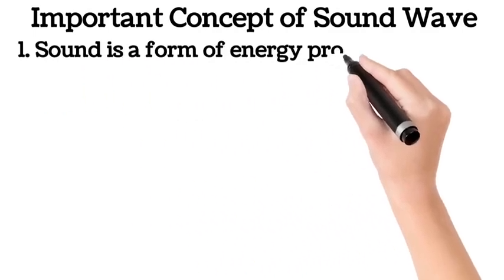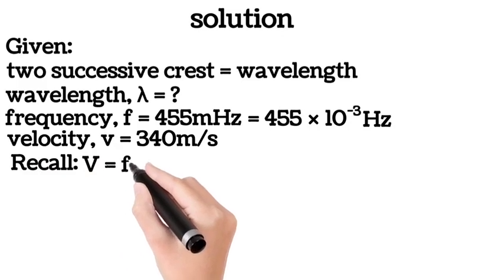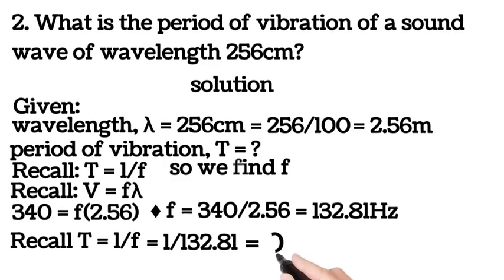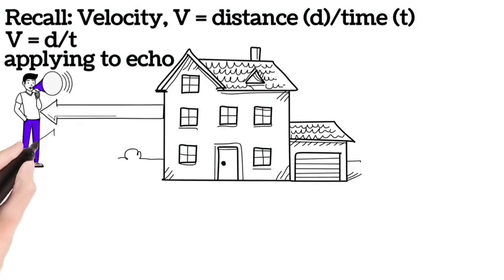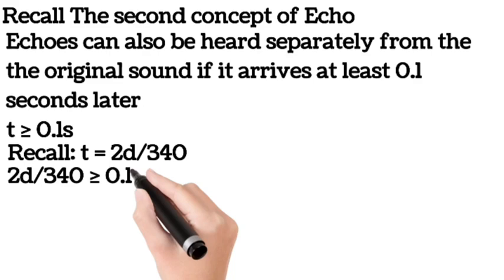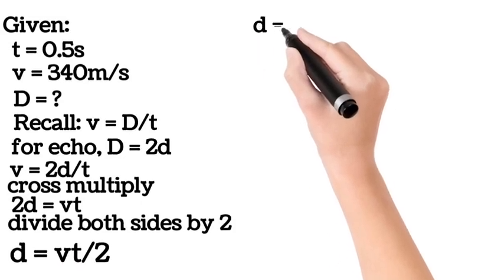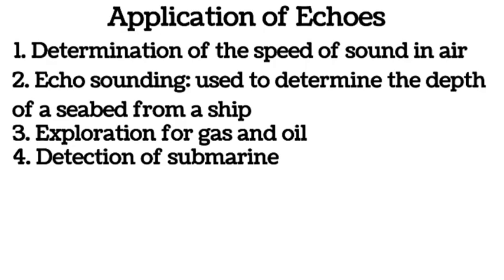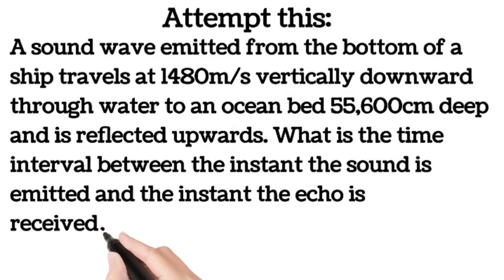Sound Waves & Echo Explained: Reflection, Reverberation & Real-Life Applications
Discover the fascinating world of sound waves in this comprehensive video! We delve into the fundamental concepts of sound waves, explore the phenomenon of echo, and discuss key properties like reflection and reverberation. Learn how these principles apply to real-life scenarios and enhance your understanding of physics.

- Introduction to Sound Waves
- Understanding Echo
- Key Concepts of Echo
- Solving Echo-Related Questions
- Exploring Reverberation
- Applications of Echo in Daily Life

Have questions or topics you'd like us to cover?